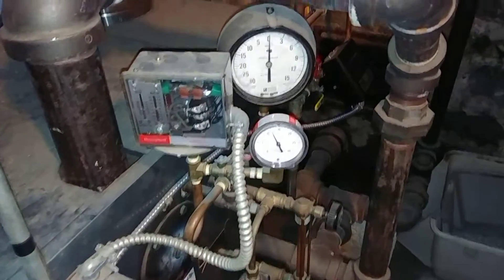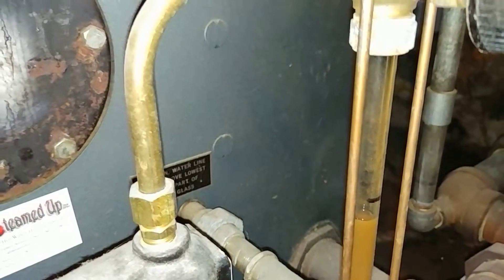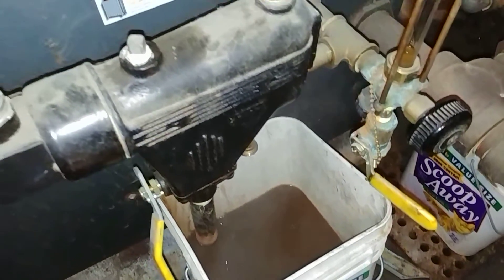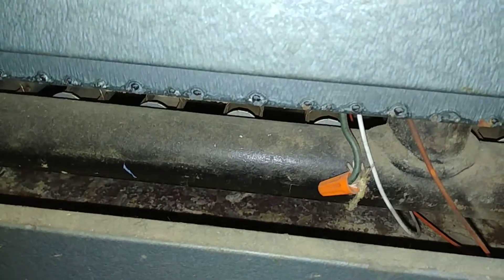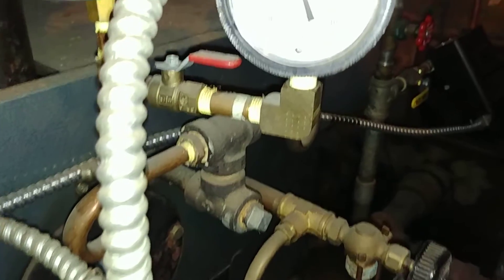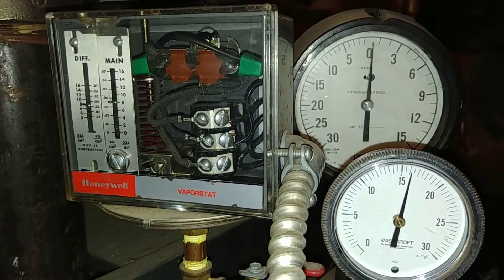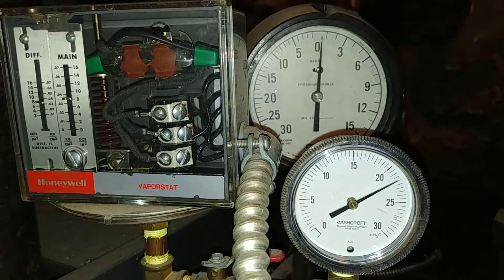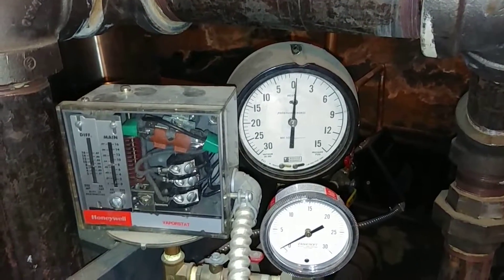Steam Boiler Start-Up Part II. Blowing Down The Low Water Cut-Off And Testing The Vaporstat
The low water cut off,  a McDonnell & Miller #67 is depicted being blown down and doing its main job, i.e. shutting off the burner.
The Honeywell Vaporstat limit control is shown shutting off the burner upon reaching its set point (approx. 10 oz/in2).

Possible alternatives to the #67 are mentioned.